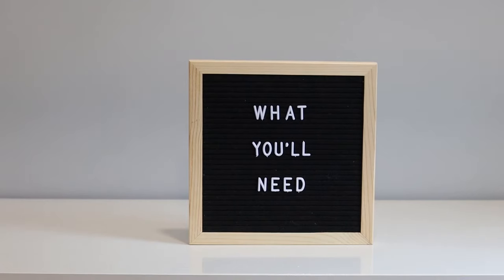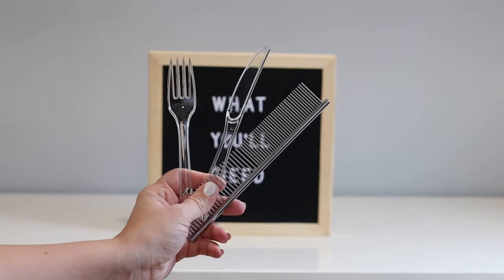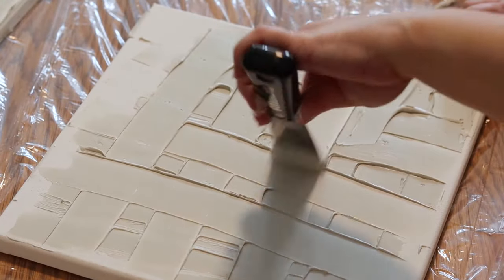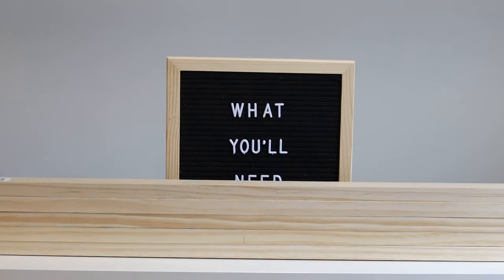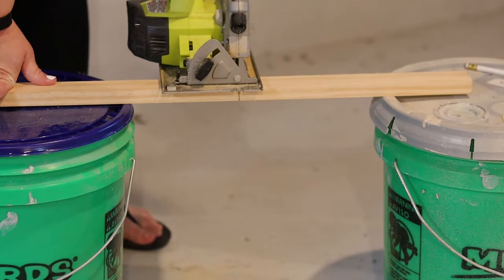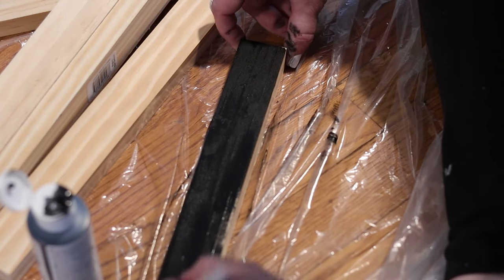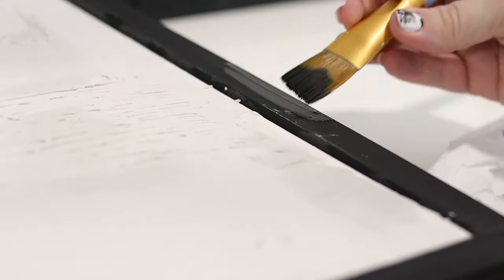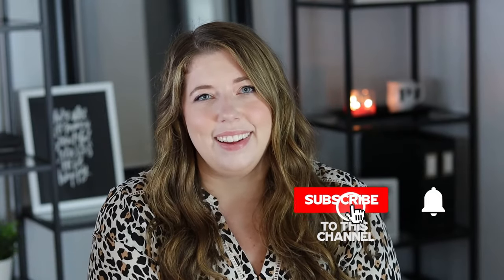DIY Easy & Cheap Abstract Minimal Textured Wall Art & DIY Picture Frame | Plaster on Canvas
Hey everyone! Get ready for a lot of DIY videos to come your way! Whoop Whoop!

For my first DIY video, I decided to recreate this abstract, minimal, and textured wall art that I've been seeing a lot in stores - for a ridiculous amount of money!

All you need for this project is a canvas and plaster... and if you decide to frame it yourself, you'll need some wood and adhesive or nails.

Watch the video and let me know what you think. If there is anything else you want to see me DIY, leave a suggestion in the comments below.